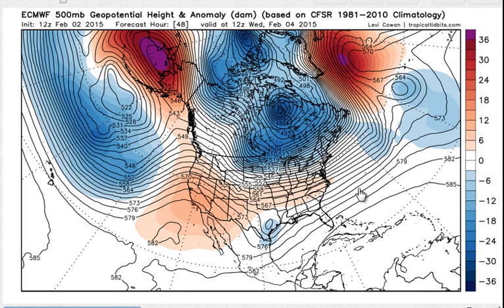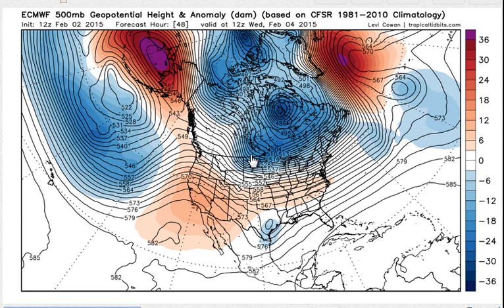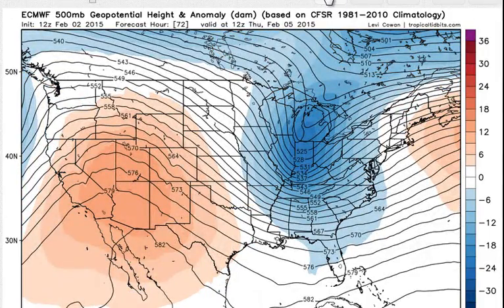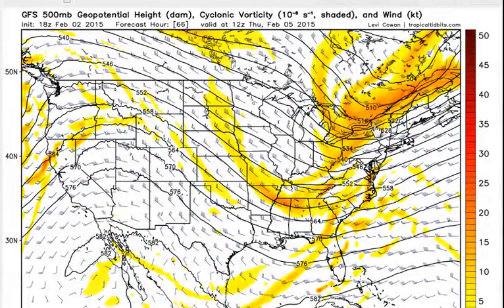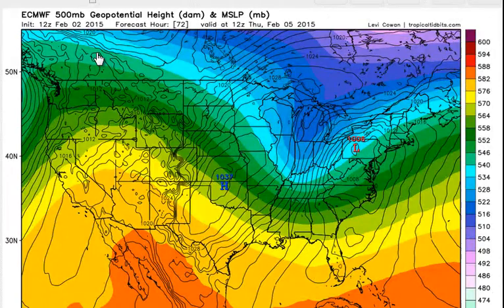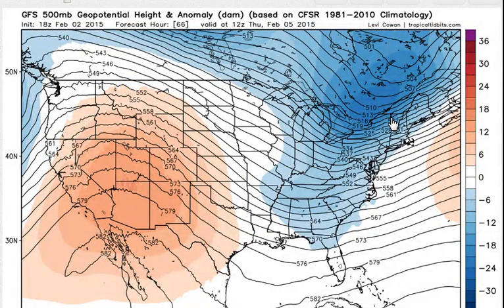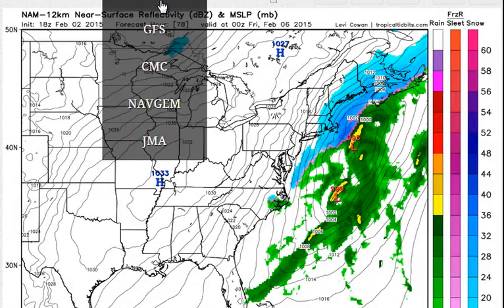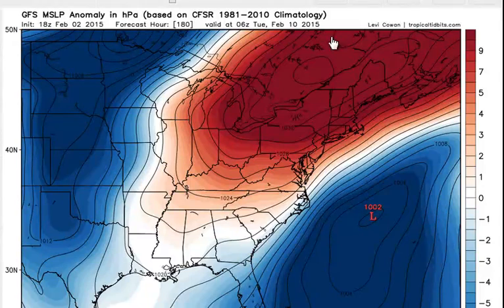Breaking Down Another Storm Threat